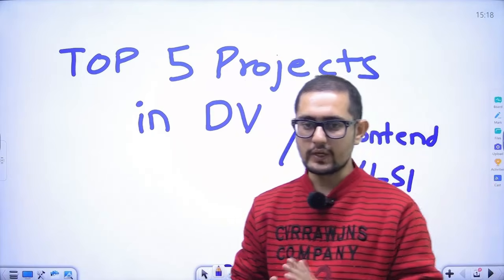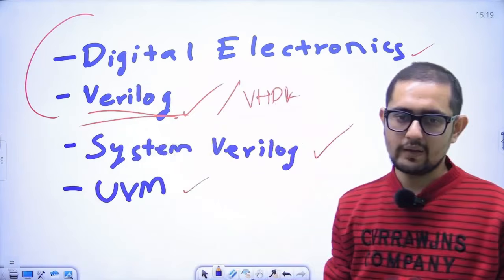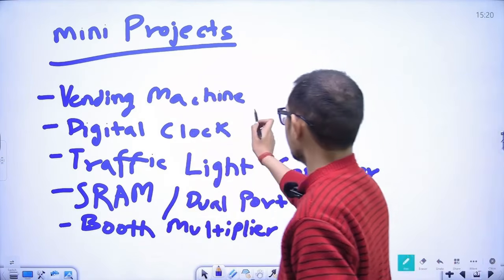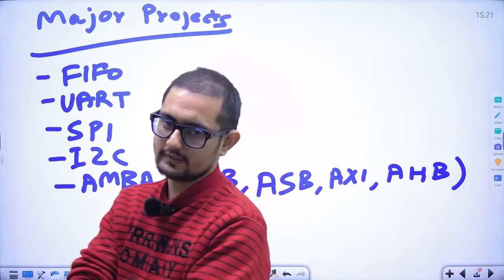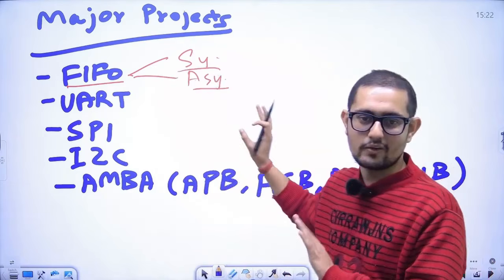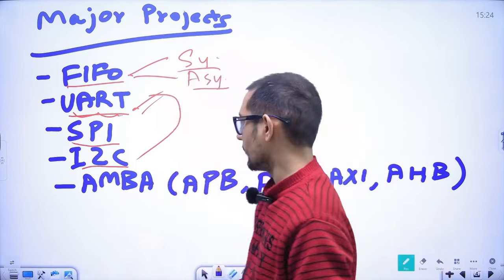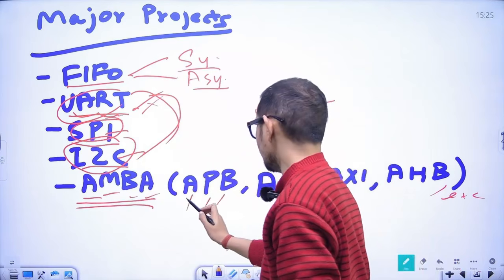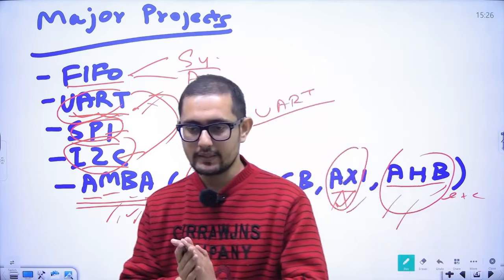TOP 5 FRONTEND VLSI Projects | Digital Electronics Projects | RTL Design & Verification Best Project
TOP 5 FRONTEND VLSI Projects | Digital Electronics Projects | RTL Design & Verification Best Projects

For detailed Syllabus and queries

00:00 Promo
00:21 Skills required for Frontend VLSI Projects
02:08 Top 5 Mini Projects in Frontend VLSI
03:57 Top 5 Major Projects in Frontend VLSI
08:50 Conclusion